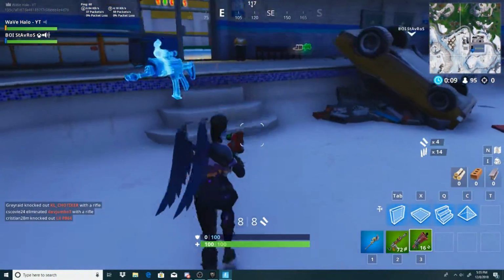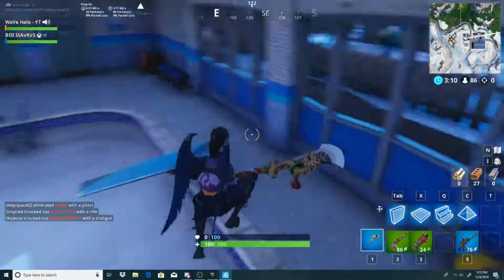WOO... Fortnite Season 7 boiiss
Also I can sepll. Another reason to sub2me boi.